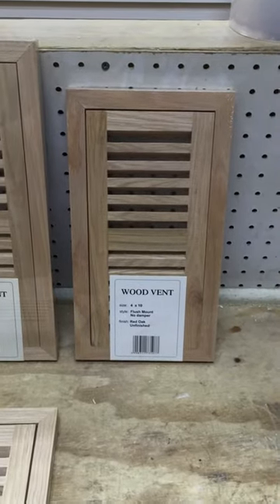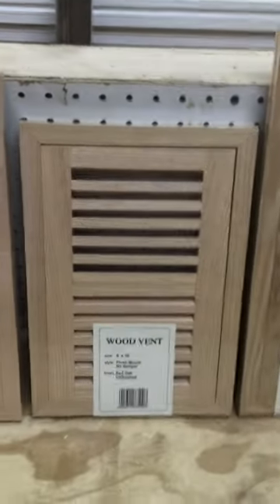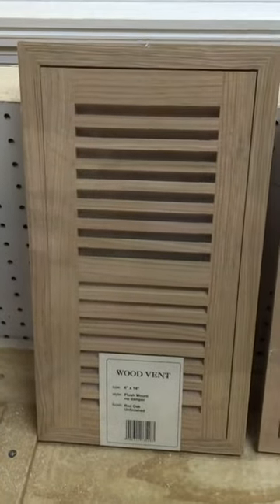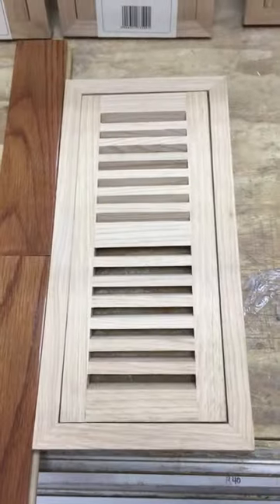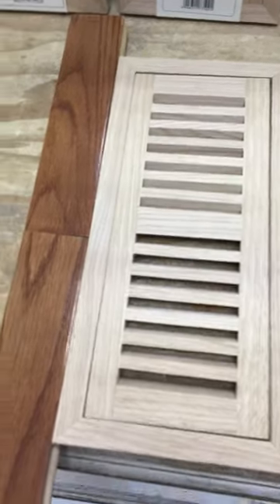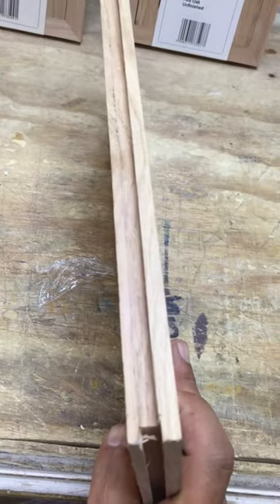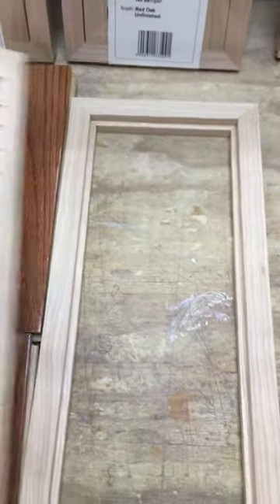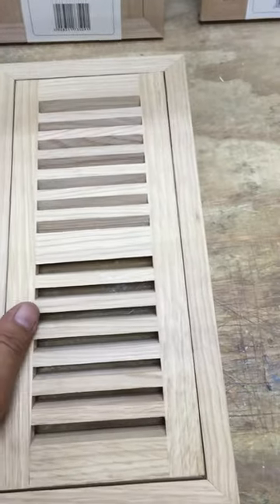red oak floor vent registers